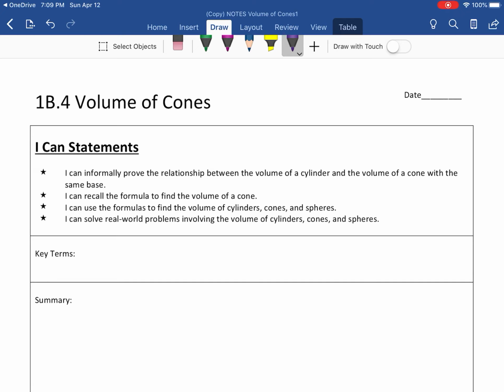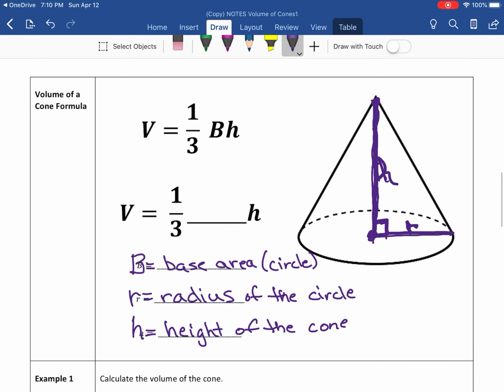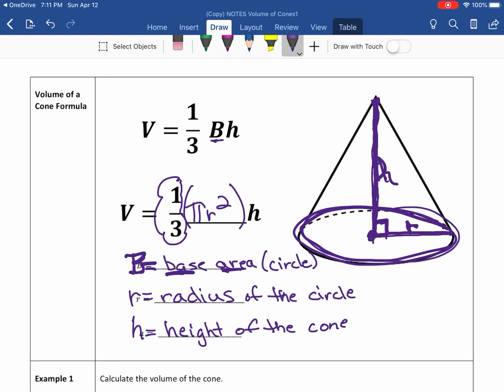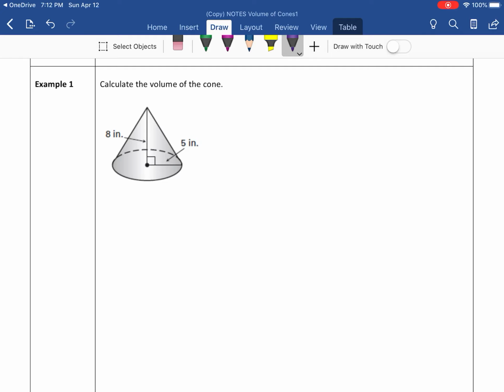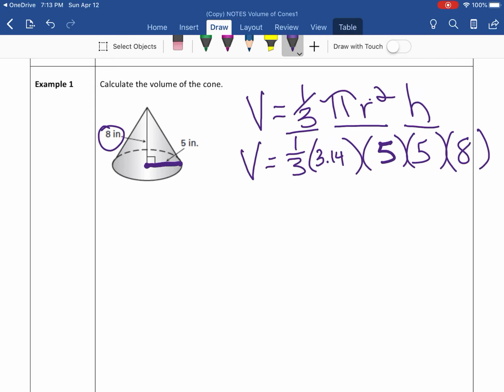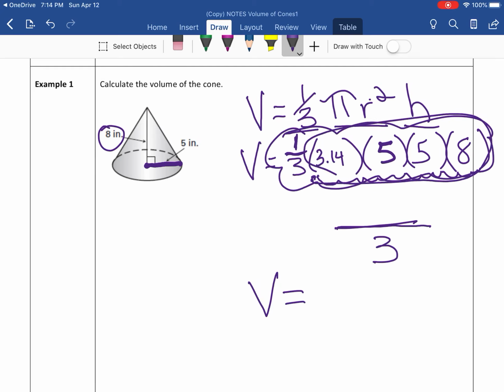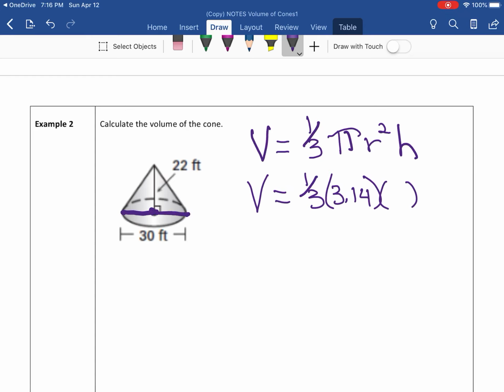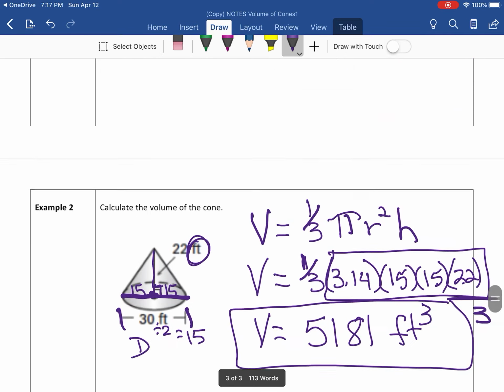Notes Volume of Cones